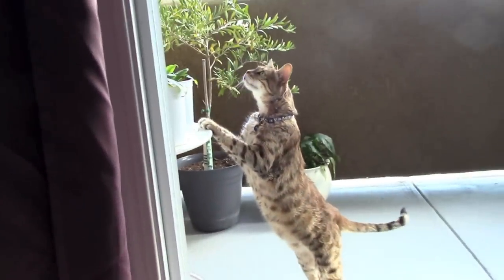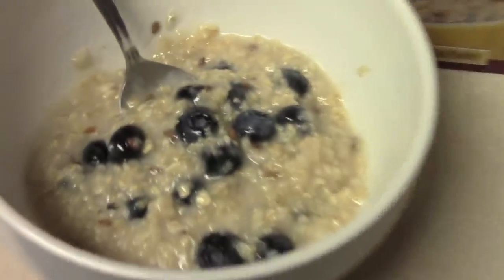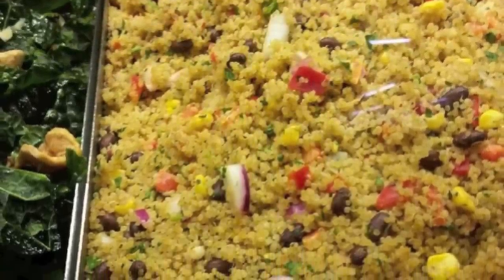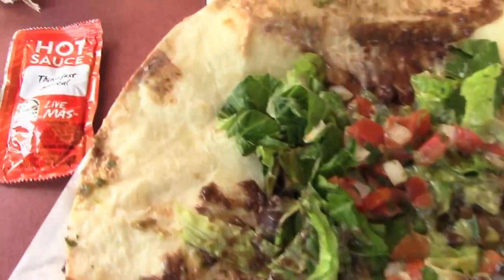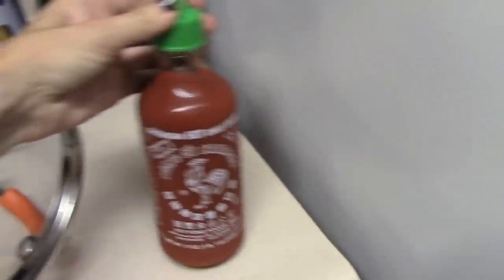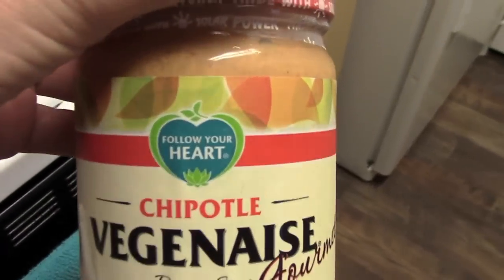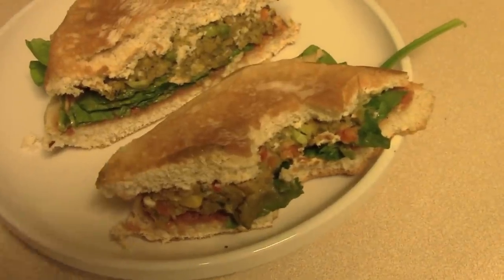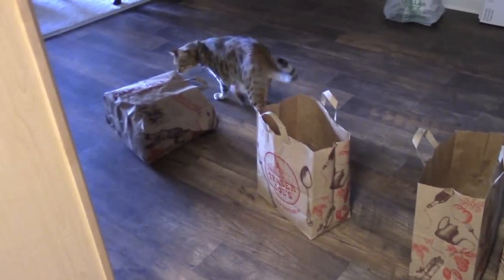VEGAN RECIPES + VEGAN JUNK FOOD IDEAS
This video was highly requested by my vegan friends and non vegan friends and some of our vegetarian followers as well. I am really happy so many of you are into the veganism lifestyle. Everyone thinks this is a diet but it is our lifestyle. It's not just what we eat it is what w buy all around. We no longer want to buy anything that supports animal cruelty. With that being said this video I show you some really good vegan recipes, vegan junk food options. I show you what to buy as a vegan from the grocery store. We mainly shop at Trader Joes and Whole Foods and for large amounts of fruit we will go to our local Neighborhood Walmart. We try to buy mostly all organic especially the dirty dozen fruits and veggies. Vegans can eat desserts that taste just as good as regular desserts and they are HEALTHIER food options for you. I am still learning about raw till 4 and a raw vegan diet but that is so hard for me to do so right now I am just staying vegan and doing the best I can while not promoting animal cruelty.